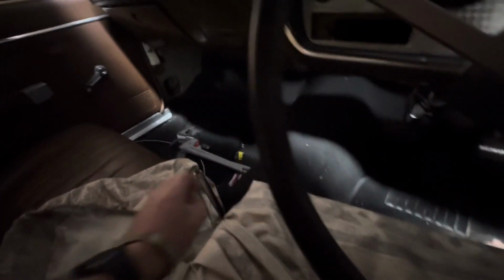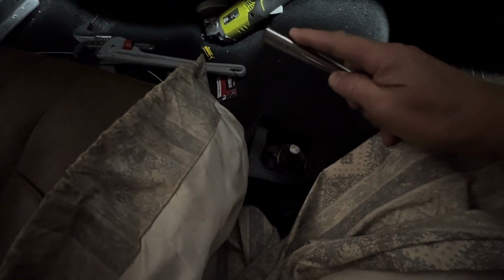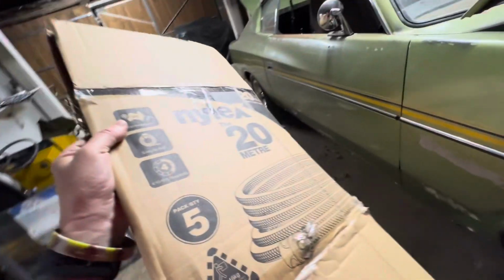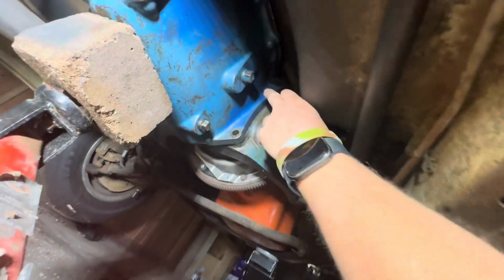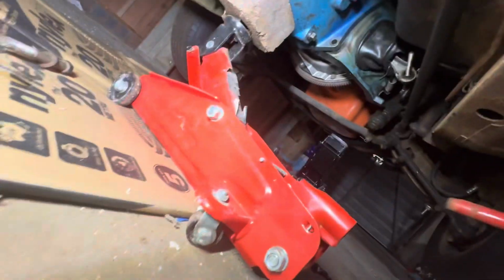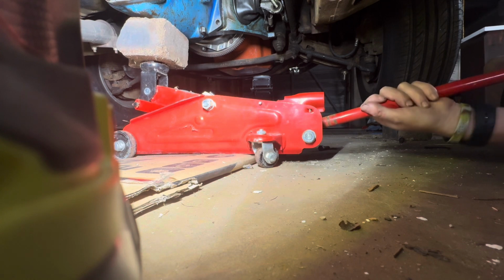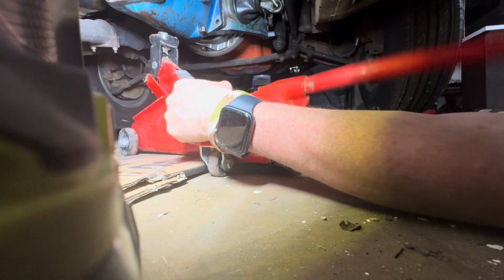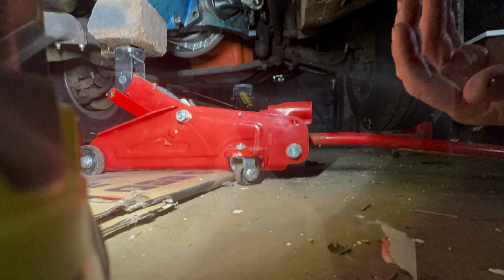Valiant VJ Charger - Gearbox Part 1